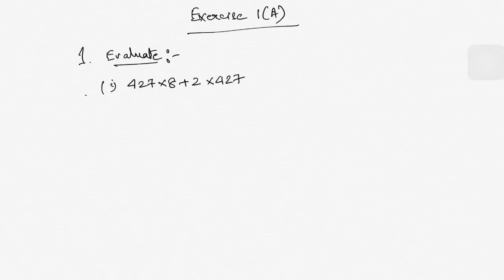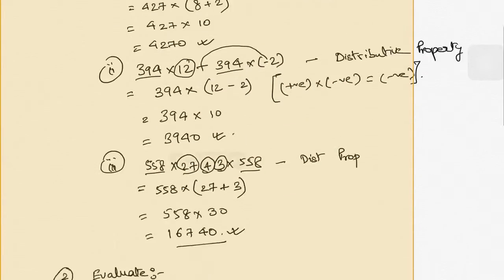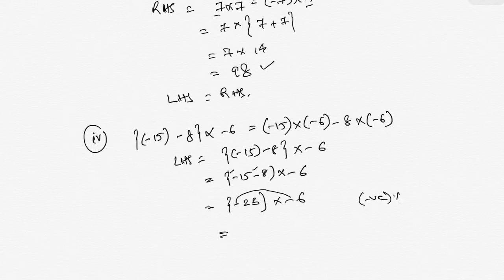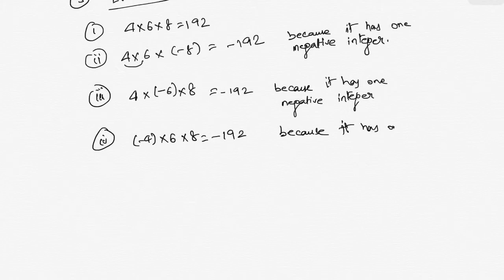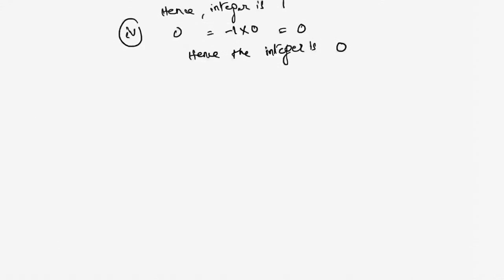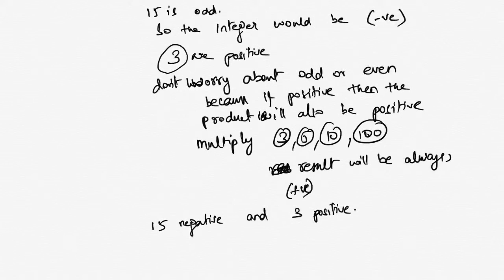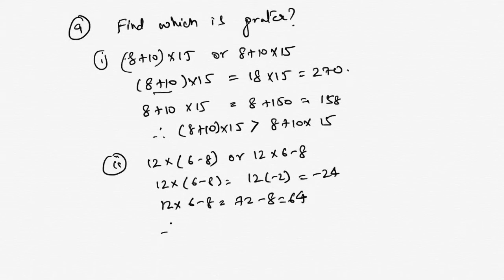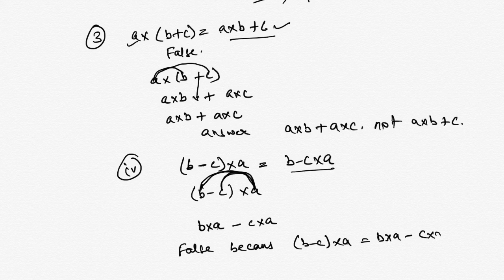Integer Chapter 1 - class 7 ICSE R.K Bansal-- I CAN SOLVE MATHS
Integer Chapter 1 - class 7 ICSE R.K Bansal complete solution with explanation of exercise 1(A) page. Integers- Solution for Class 7th mathematics, NCERT  solutions for Class 7th Maths. Get Textbook solutions for maths.